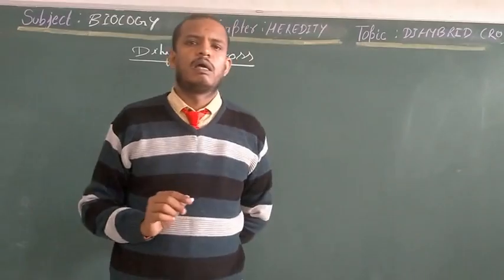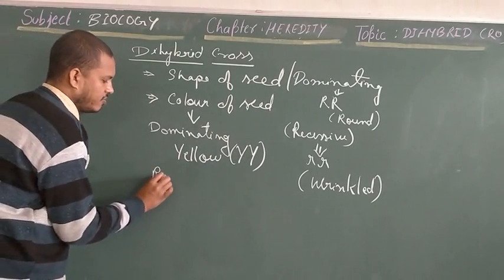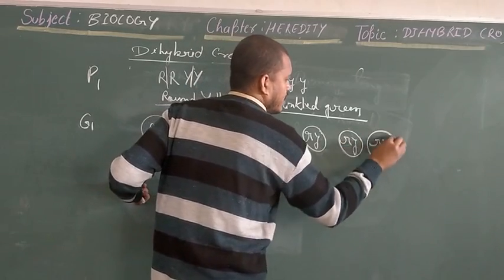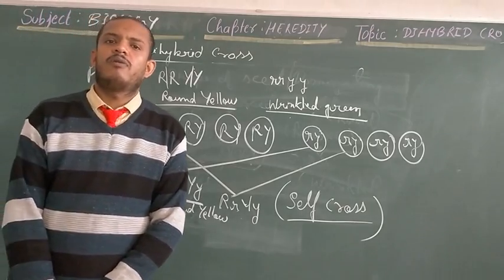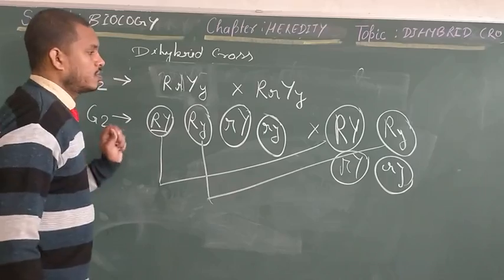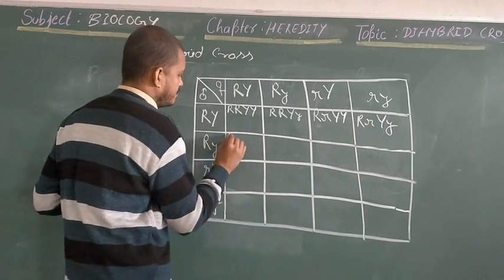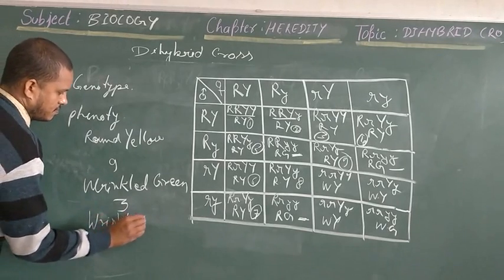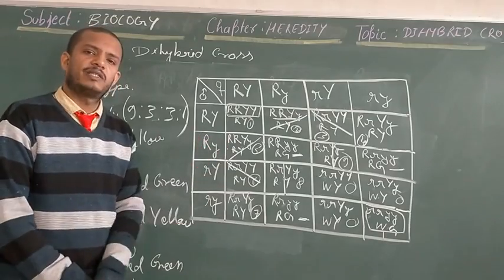HEREDITY class 10 biology L-3